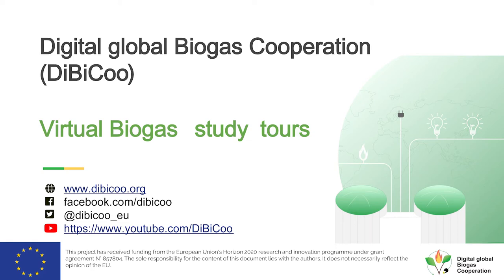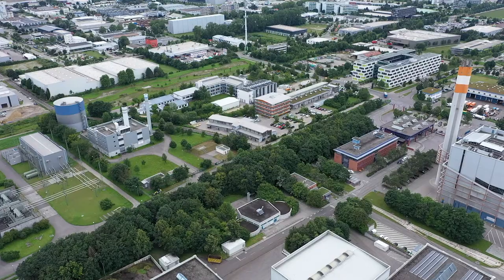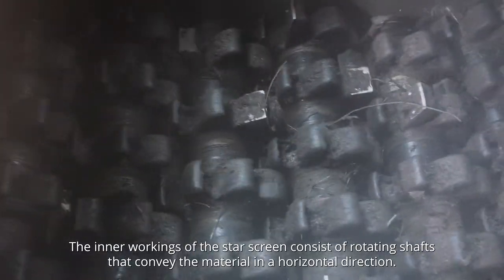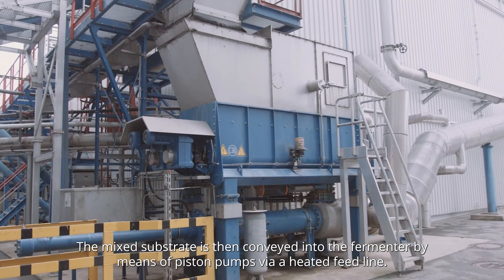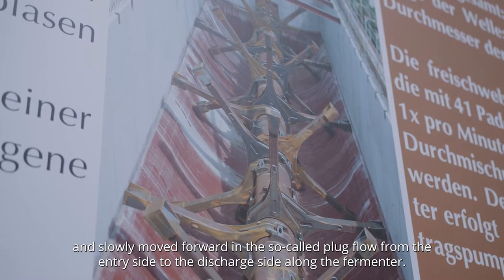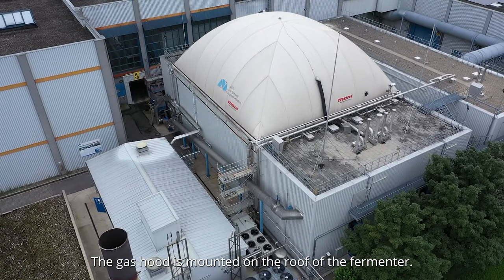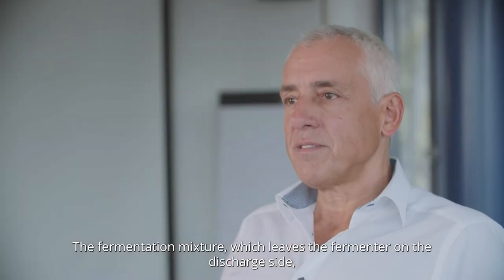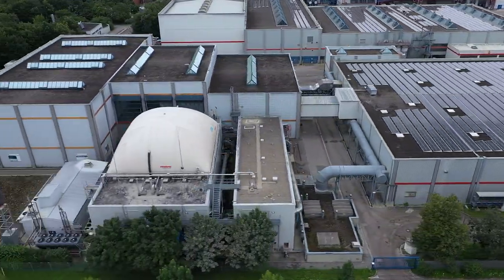DiBiCoo virtual study tour biogas plant Augsburg EN 1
Plant: Augsburg, Germany
(English Language)

Revised Version: Dry fermentation (plug flow fermentation) of municipal bio waste combined with subsequent composting